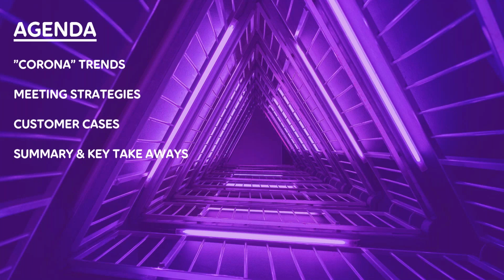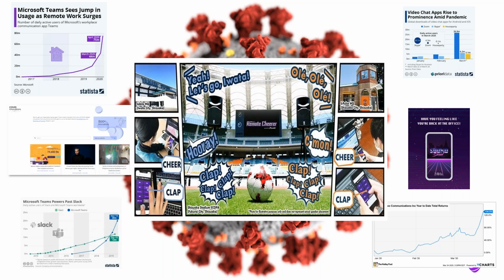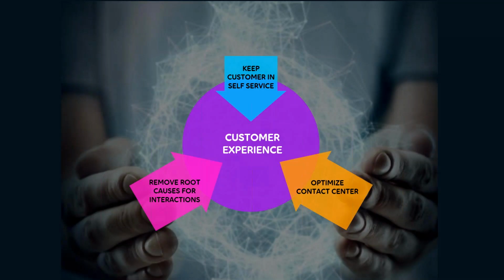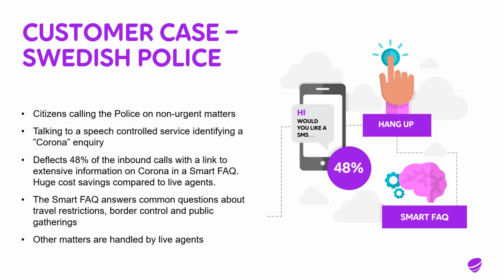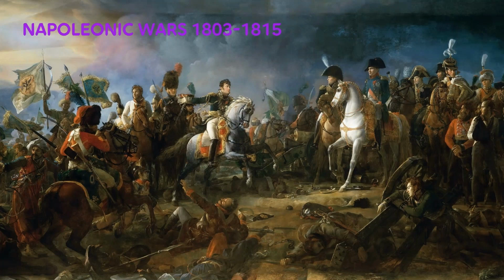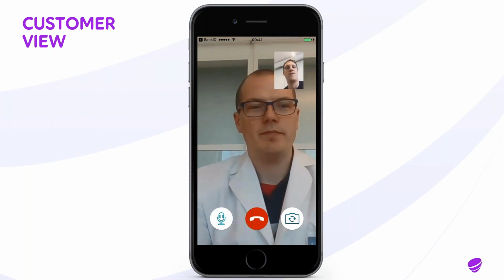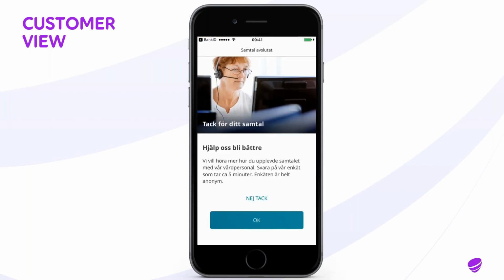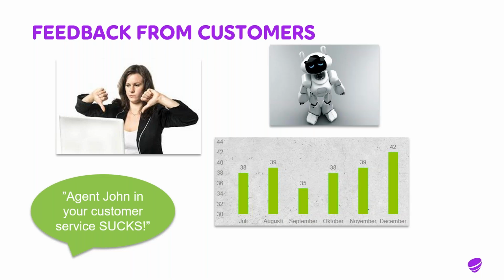Innovative ways of visual digitalization of your customer interactions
In the aftermath of the ongoing Corona crisis, new and old technologies will be facing a breakthrough and other will be facing a revival. Everything driven by the need to continue to interact but in new ways, especially in these dire times, replacing physical meeting with video, workshop with document sharing, live meetings with digital. In this webinar we will dig deeper into how visual communications can leverage existing interactions, open up for new interactions, key take aways to master the new opportunities and share lessons learned from customer cases.